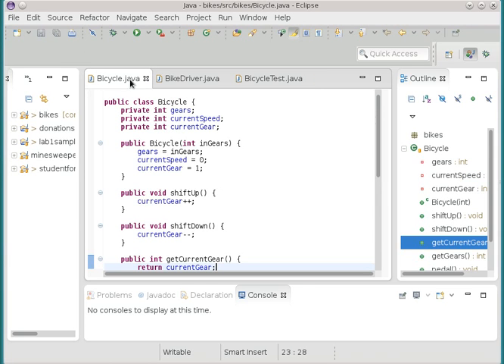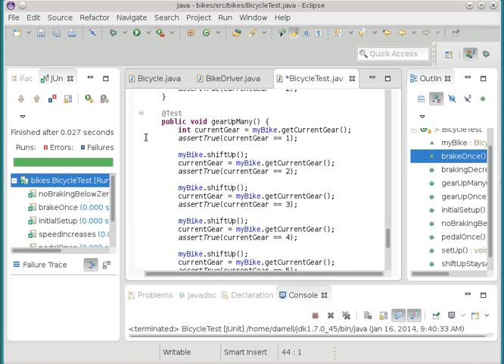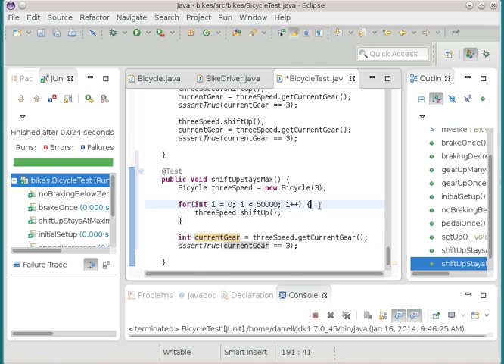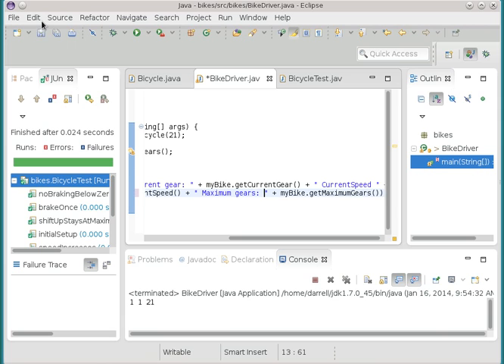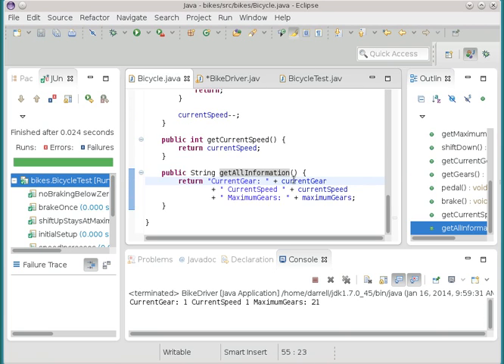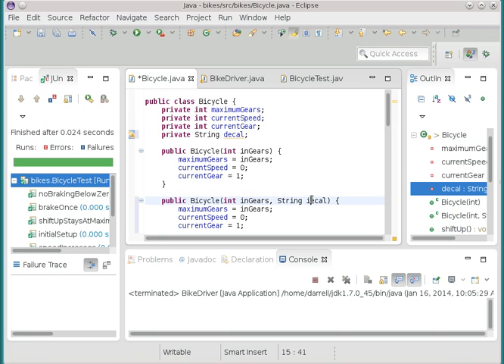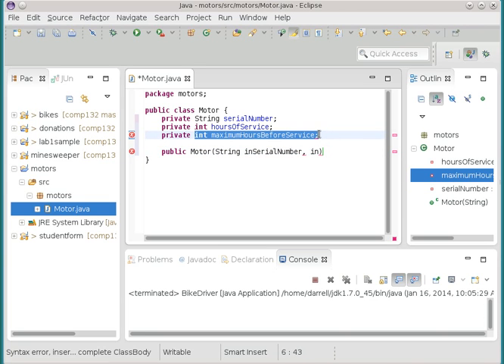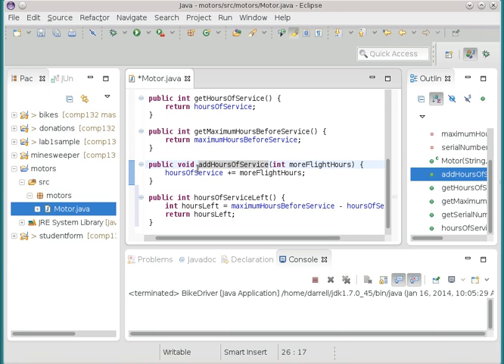Comp132 Lecture 8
Add unit tests for shiftUp. Modify the Bicycle class so that it passes the tests. Talk about the rationale for a toString. Start an airplane motor class (so that we can learn how to use lists, along with searching and sorting)